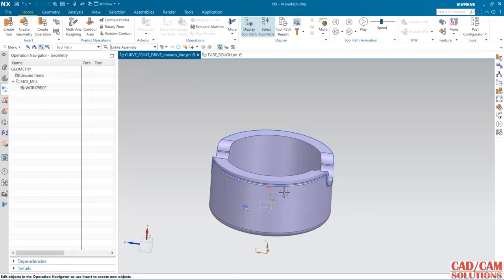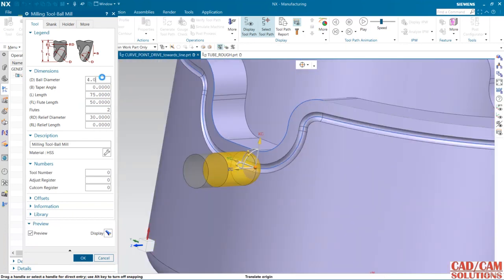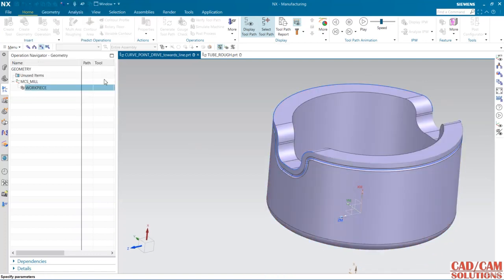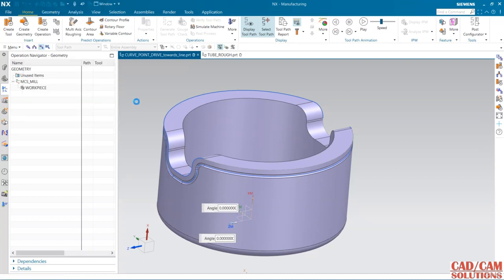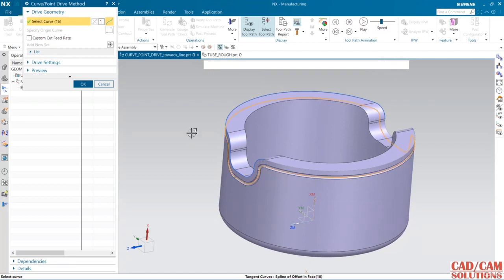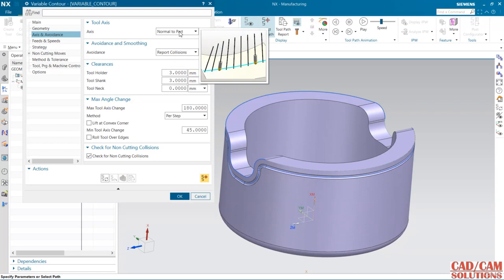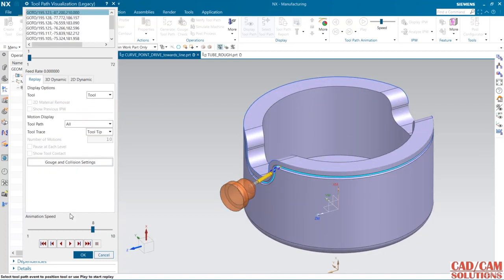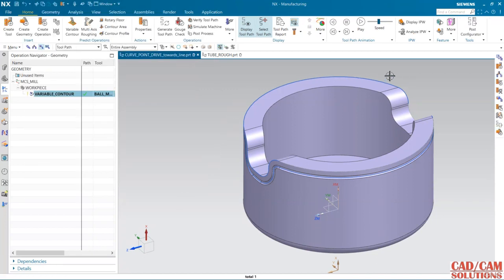Mill Multi Axis - 3. Curve Point Drive - v2